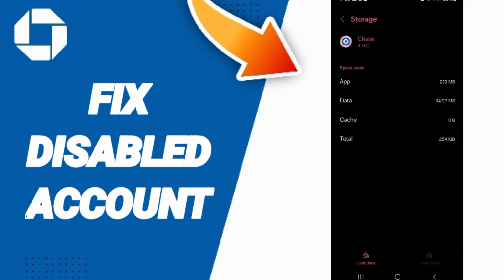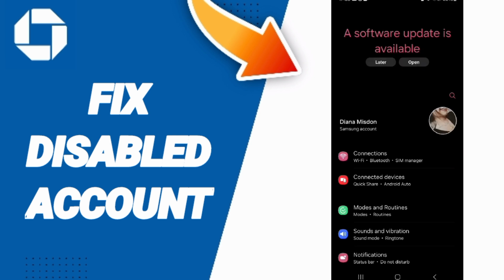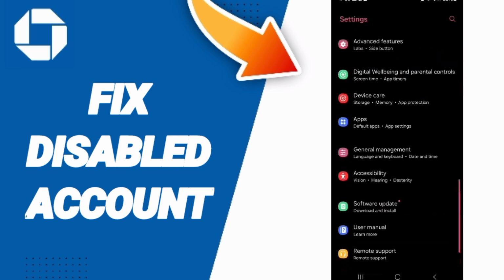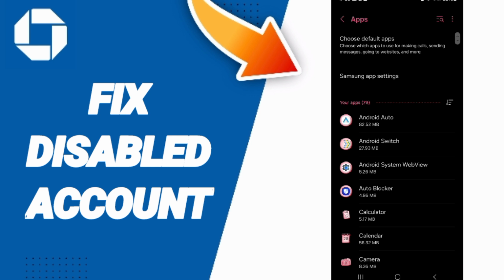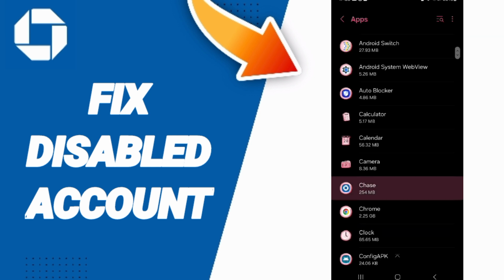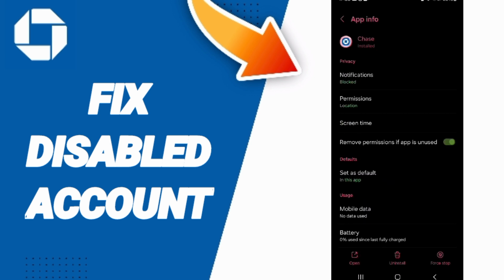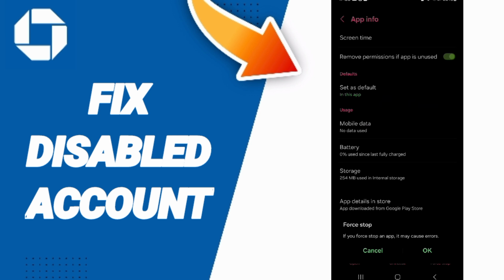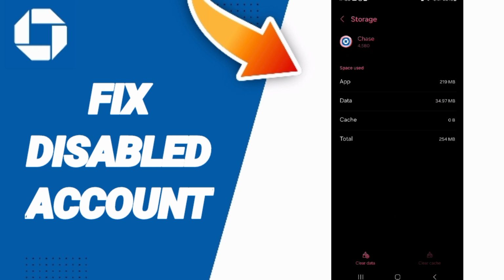How To Fix Disabled Account On Chase Mobile App